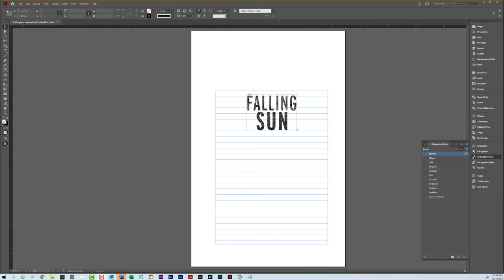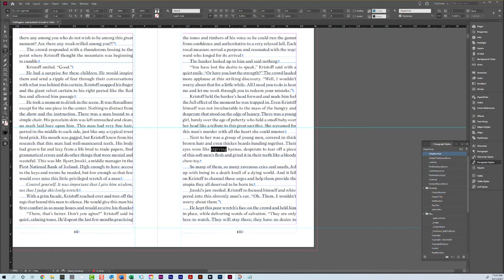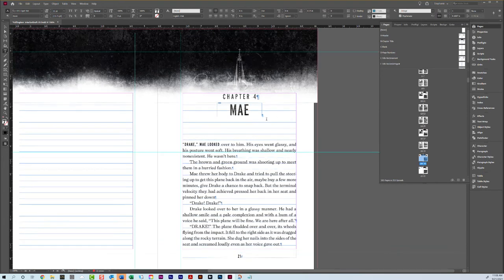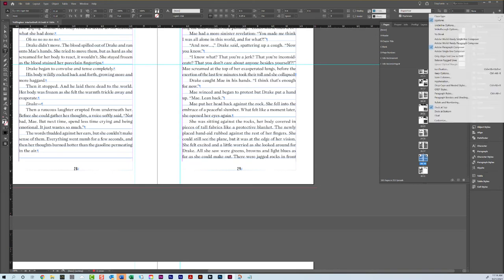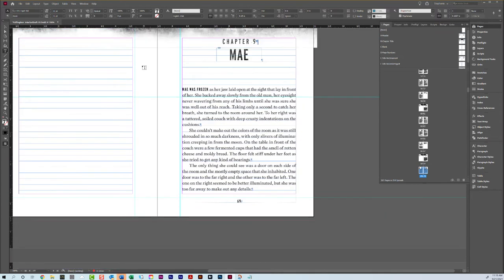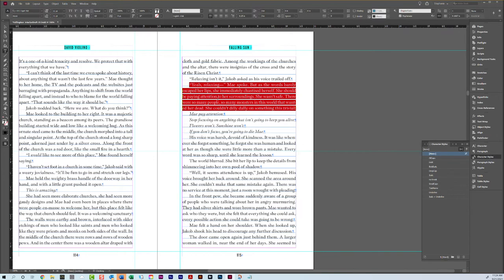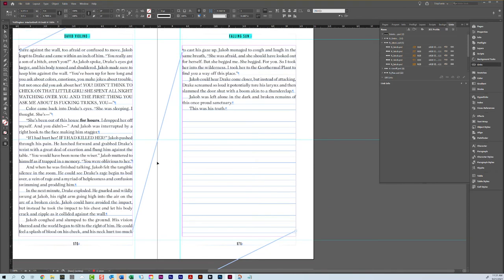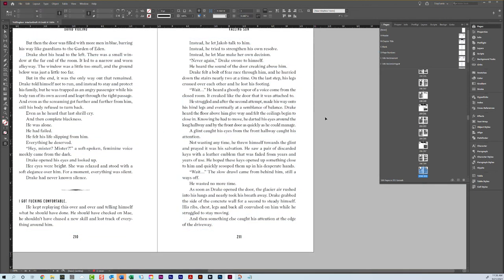Formatting a Book for Print